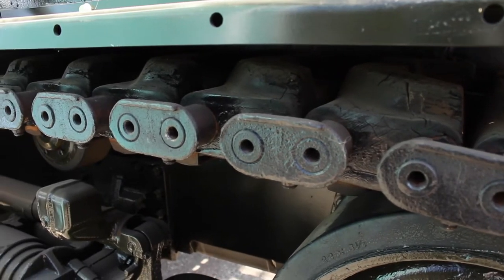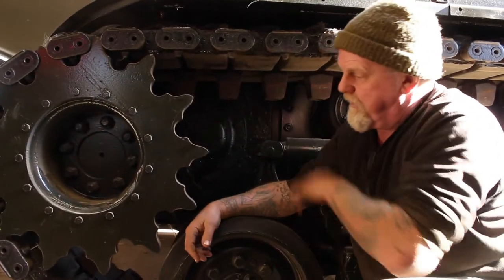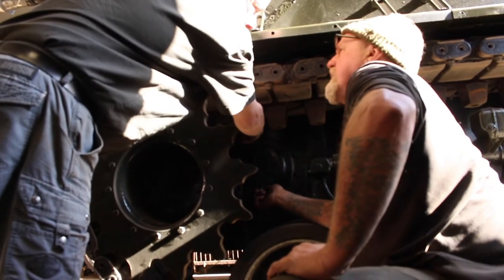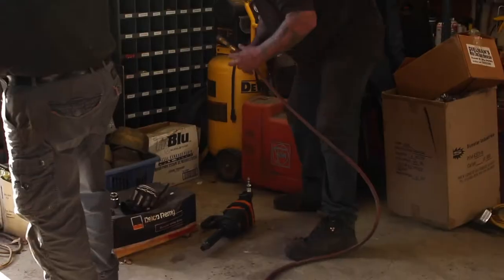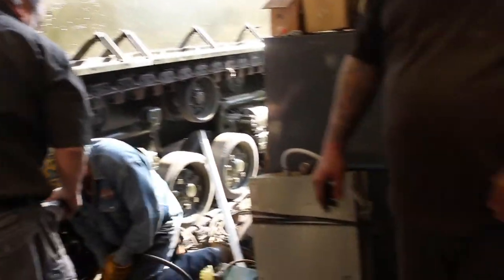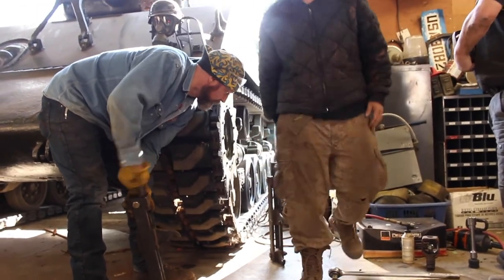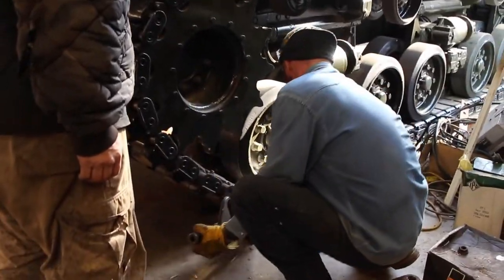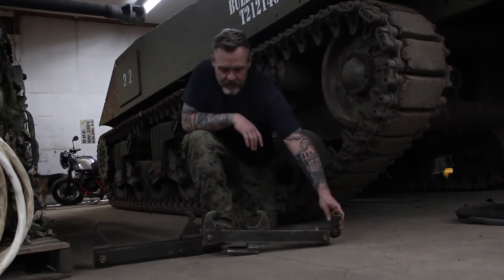Replacing Tank Tracks | Part 1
How many tanks enthusiasts does it take to remove Sherman track? Find out in episode 4 of The Backyard Tank Show!